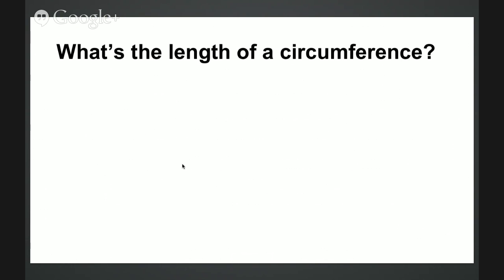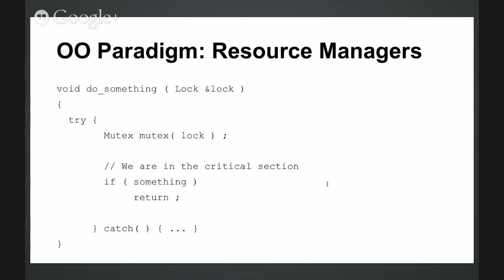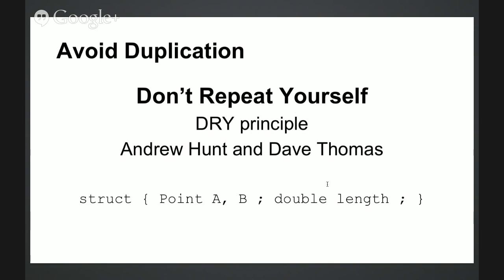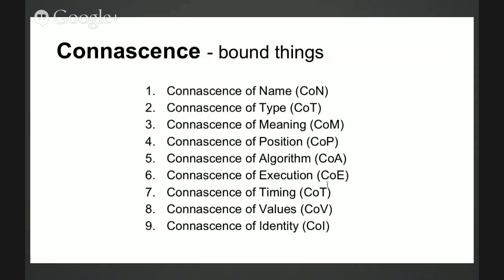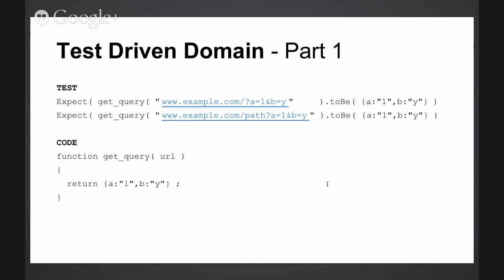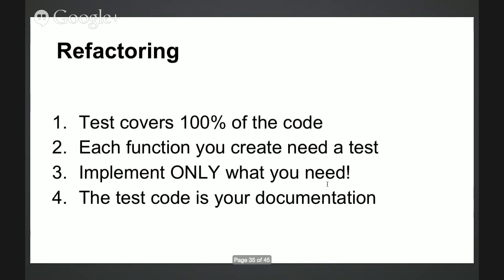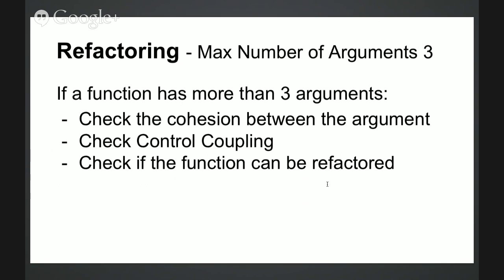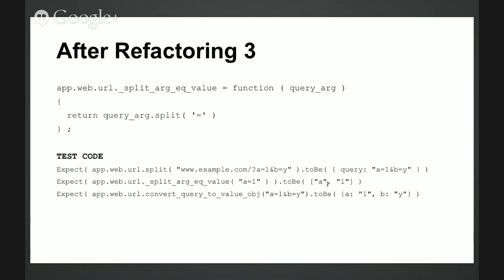How to write good code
Dani trallero bring us some advice about how to create a good code for your startup.